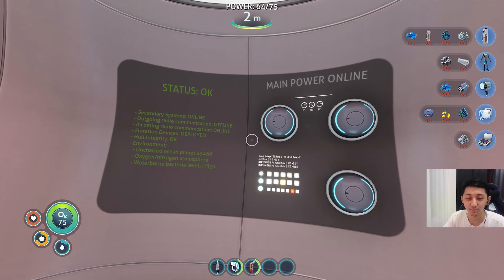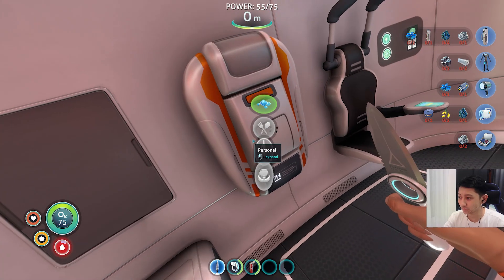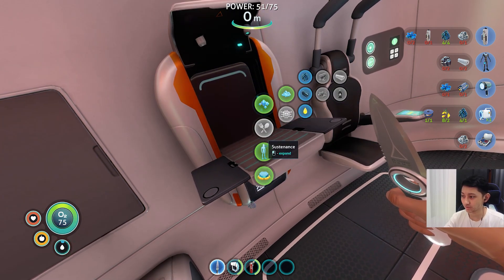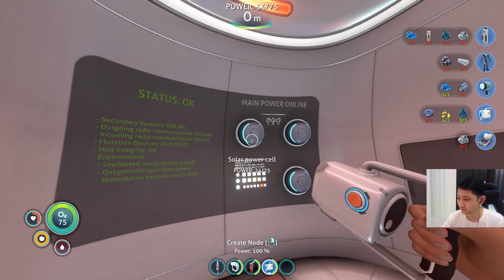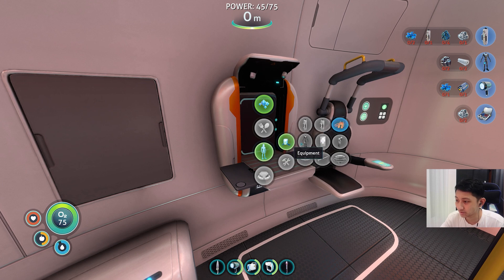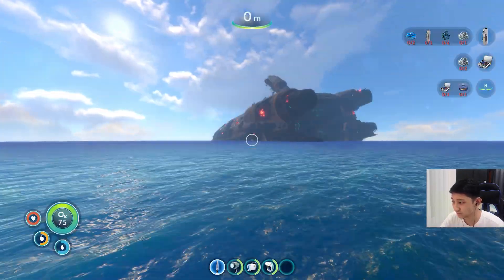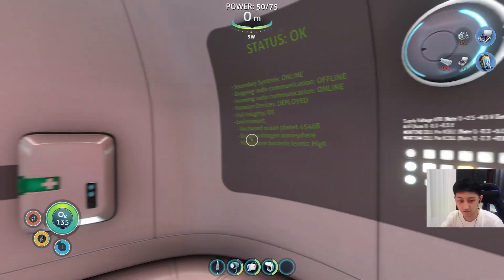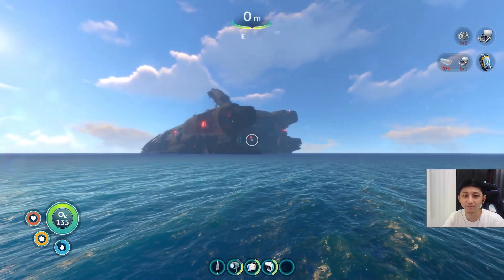Game-Changing Upgrades! Equipping for Deeper Dives | Subnautica Blind Playthrough Ep 3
In this video, all I did was go around gathering resources for various items that I had unlocked the blueprints for, like the Radiation suit and Mask, the pathfinder tool, the Torch and many more. Looking for items is very tedious and half the game time goes into that. And since the items don't stack, it takes more inventory space and trips to gather everything that I need. But it is part of life and I will make do with what I can.

Subnautica is a 2018 action-adventure survival game developed and published by Unknown Worlds Entertainment. The player controls Ryley Robinson, a survivor of a spaceship crash on an alien oceanic planet, which they are free to explore. The main objectives are to find essential resources, survive the local flora and fauna, and find a way to escape the planet.